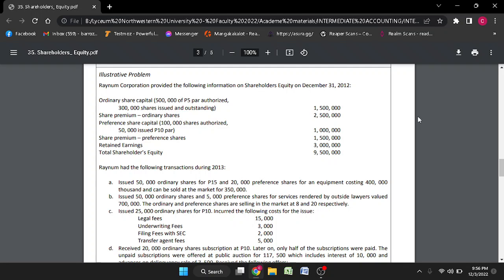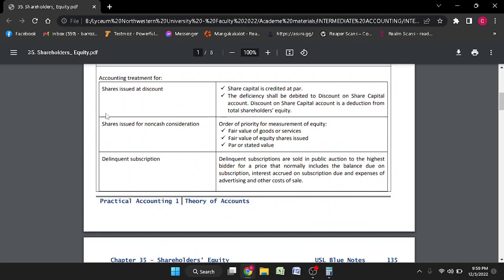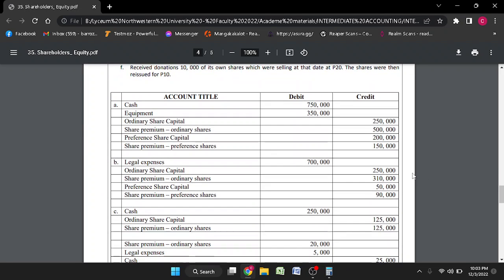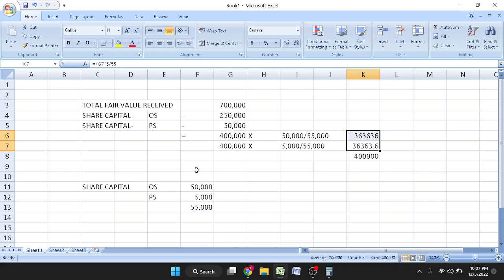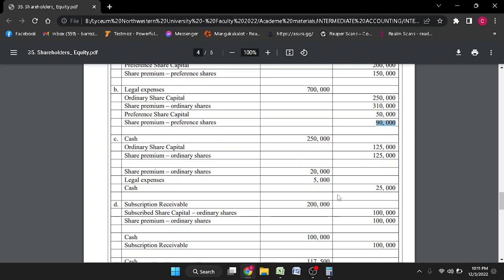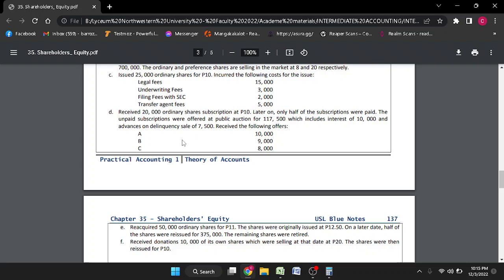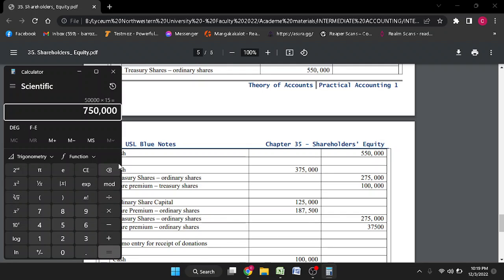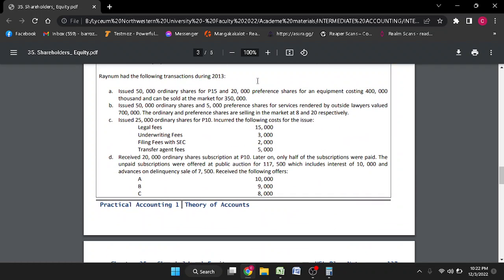SHAREHOLDER'S EQUITY PART 7